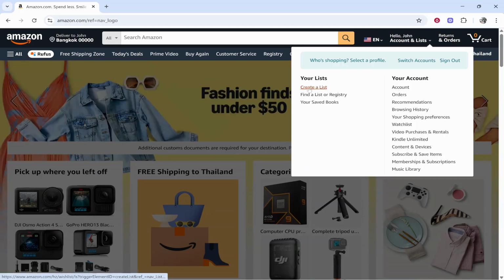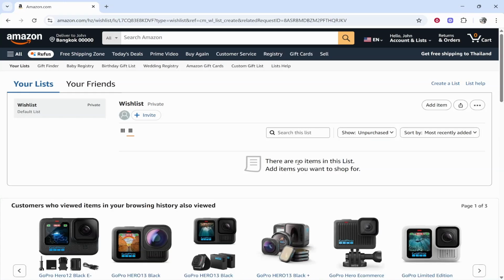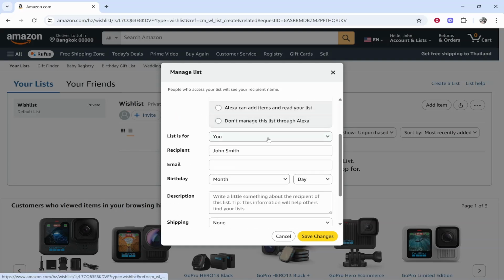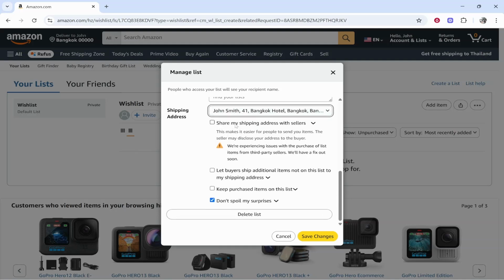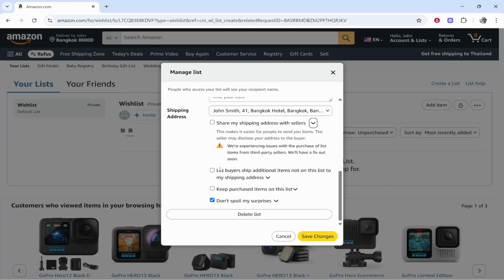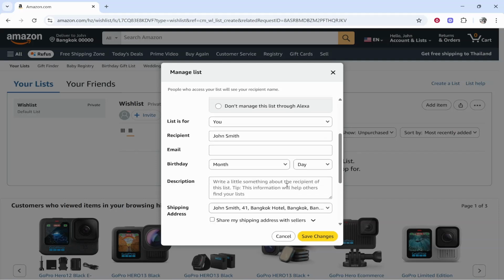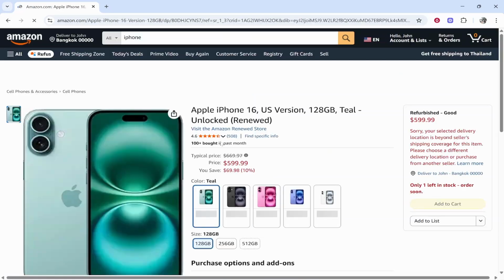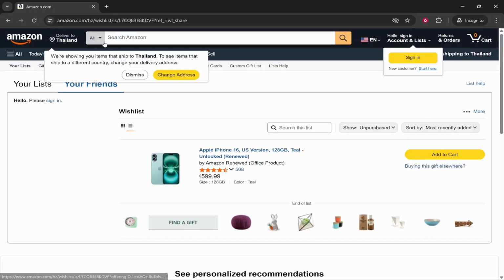How To Create a Amazon Wish List 2026 (Step By Step)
In this video, I show you how to create a Amazon Wish list 2026. Did this video help? Thanks!